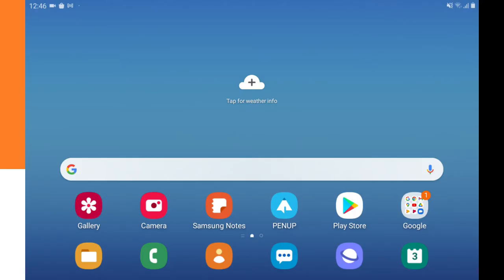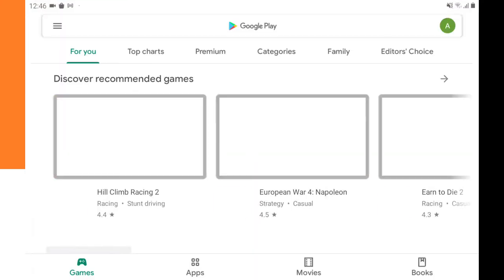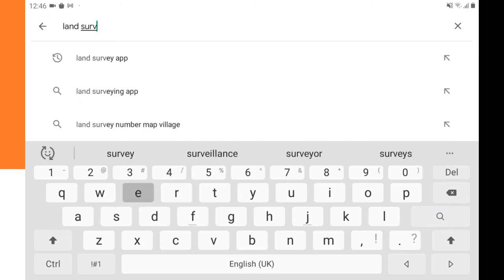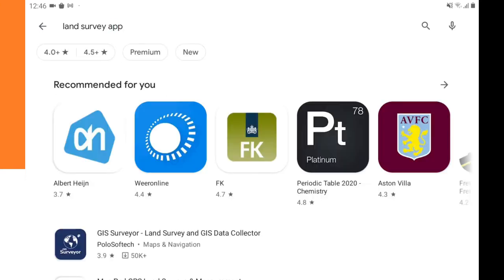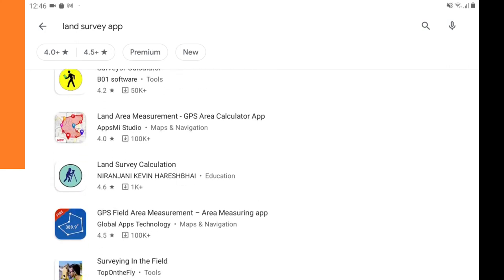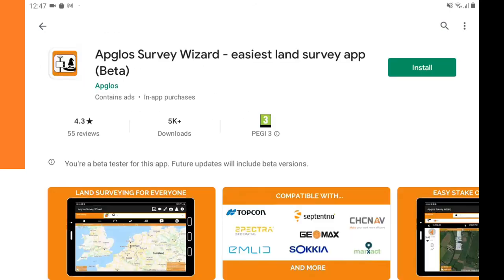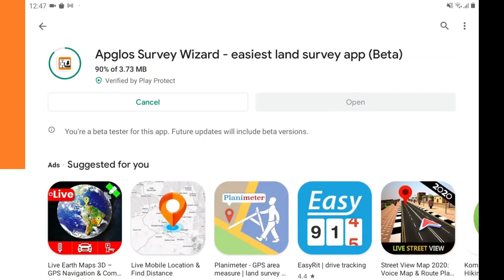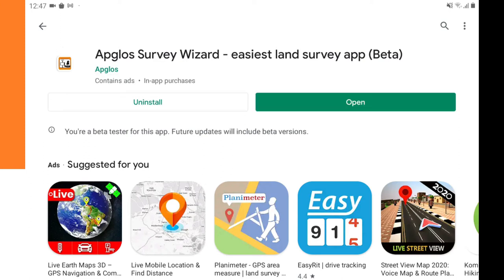Land Survey App for Android - Part 1: How to Install?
There are many land survey apps for Android. But not all of them work. Apglos Survey Wizard does. Check out more videos about this land survey app for Android

If you are looking for a land survey app for Android then you will use the Google Play Store. But when you search for land survey app then you will find many apps.

And you don't want to try all land survey apps for Android. That is why we will tell you in this video which land survey app for android does work and which one you should install.

In this video is shown which land survey app for Android does work. And how you can install this land survey app.

More videos about this land survey app for Android will follow.